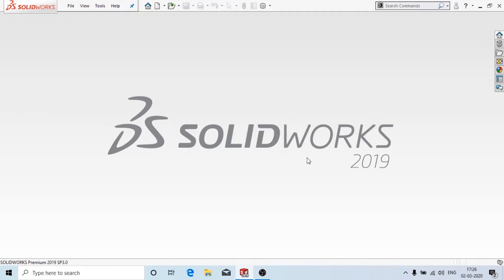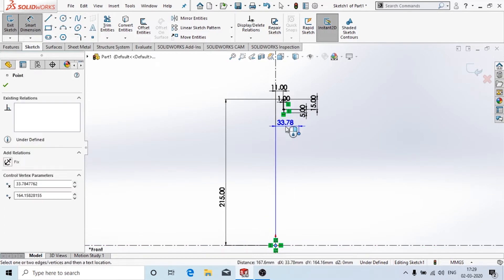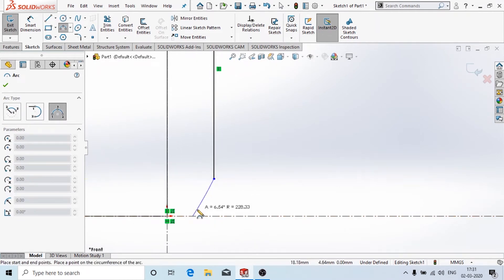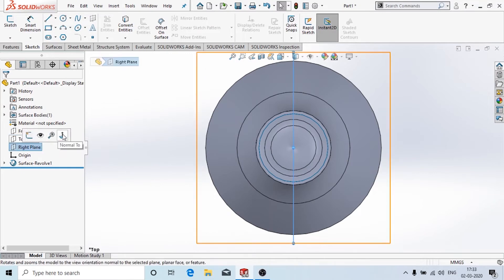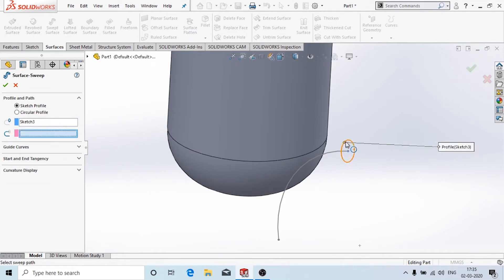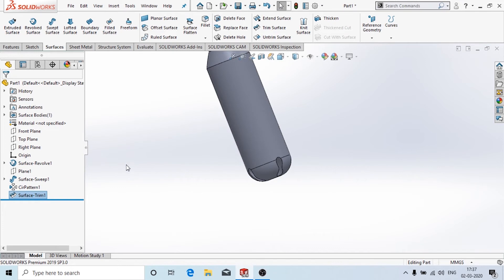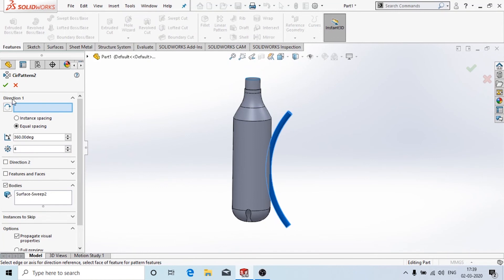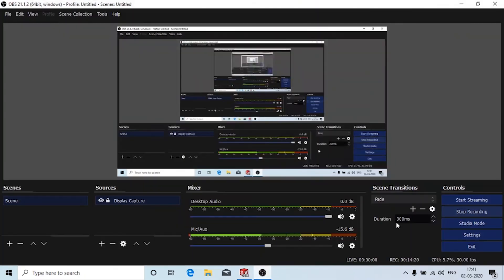SolidWorks Beginners Tutorials-Creating Bottle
SolidWorks Beginners Tutorials-Make Bottle.
SolidWorks Beginners Tutorials-Make Container.
Create A Simple Bottle in SolidWorks-2019 Software Using Surface Modelling tools.
Learn Basics of Surface Modelling Tools in SolidWorks.
Learn to create planes from sketches.
Learn to use Sweep tool in SolidWorks.
Learn to use Trim Tool in SolidWorks.
Adding Physical Appearance to Model.
Adding Material to Model.